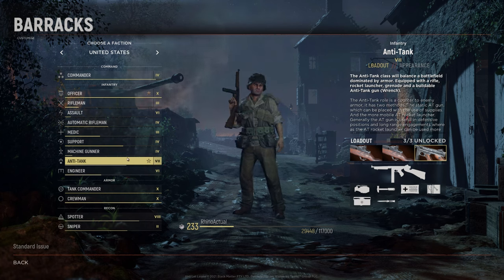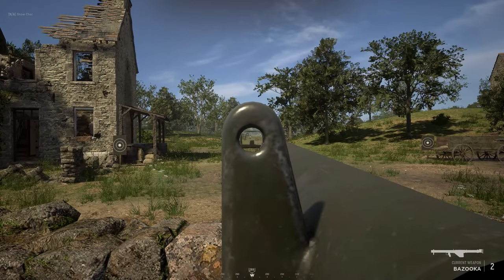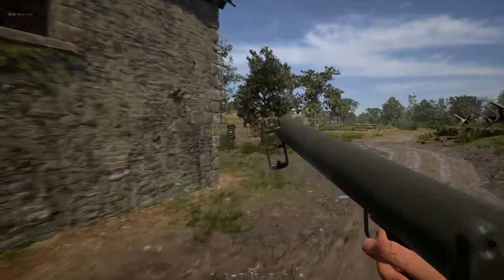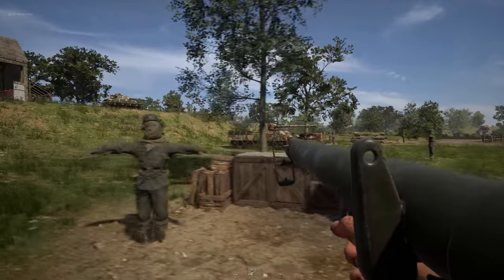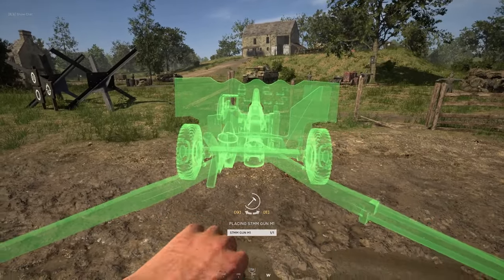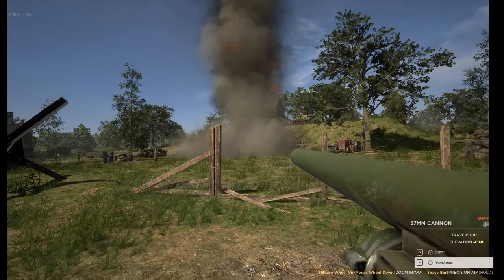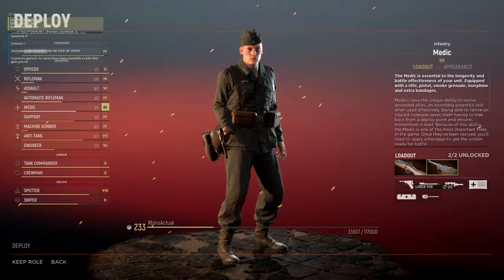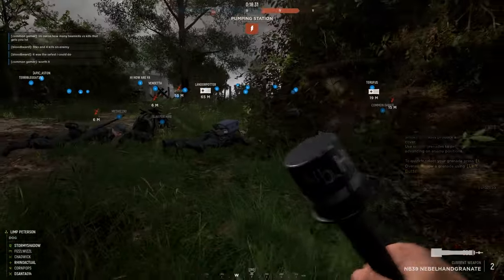Hell Let Loose Beginners Guide Part 3, Anti-Tank and Medic classes.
Going over Anti-Tank and Medic classes. As always, browse the chapters, if you have questions, ask away.

0:00 Intro
0:15 Anti-Tank in the Barracks
2:51 Bazooka intro
3:30 Bazooka external ballistics
4:14 How to re-up on ammo
4:40 How to aim, tips
6:51 Adjusting your sights
7:10 Engaging soft (infantry) targets
7:55 Engaging spawn structures
8:40 Main use of the bazooka/rockets
9:25 Engaging tanks from the front (don't as US)
10:20 Engagement angles
12:08 Identifying good and bad hits
12:51 Quick show of the Panzerschreck
13:41 Second loadout in Barracks
13:52 Finding a place to put an AT gun
14:18 Placing the gun blueprint
15:10 Moving the blueprint
15:48 Building on the blueprint
16:21 Quick gun break down
17:09 Using the Gun
18:02 Ammo breakdown
19:25 Shooting the AT gun
20:18 Waiting for the preferred shot
20:55 Checking for obstructions
21:48 Hiding your gun
23:15 Remember your silhouette!
25:18 Anti-Tank Rifles
26:11 In-game example, engaging a Panther
28:05 engaging a Panzer 2
28:54 engaging a Tiger
30:04 AT Conclusion
30:33 Medic Class Intro
32:26 Medic information
33:02 Learning the HUD marks
33:18 Trying the HUD marks again
33:50 Revival example, using your Mic
34:30 Using smokes in the open
35:13 More smoke examples
35:59 Prioritizing multiple WIA
36:35 Second Medic loadout
37:00 Medic conclusion